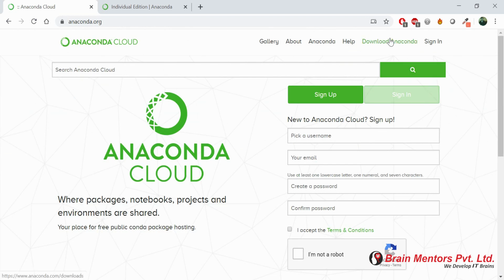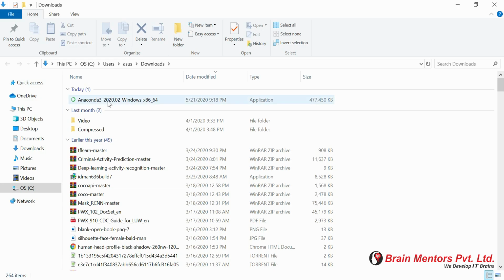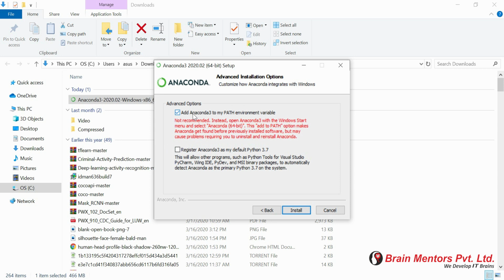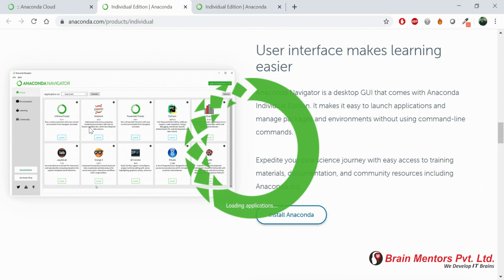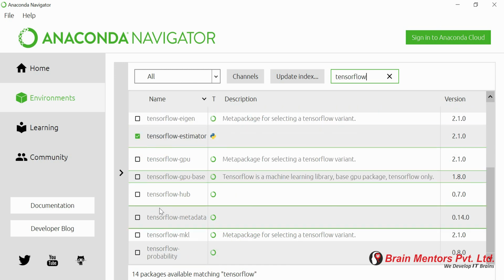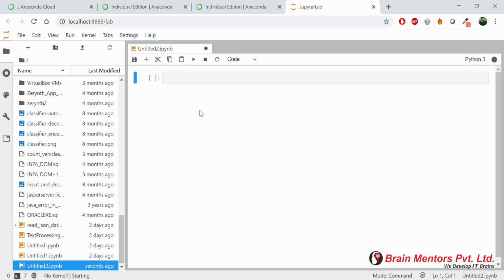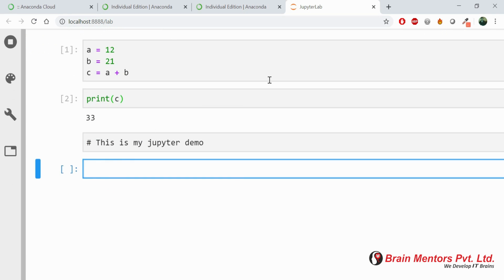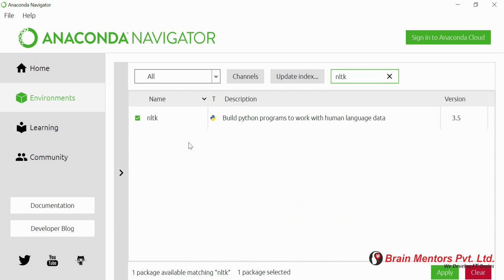How to Download & Install Anaconda| Data Science | Anaconda Installation Tutorial | Brain Mentors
In this video, we will learn how to download and install Anaconda on PC.